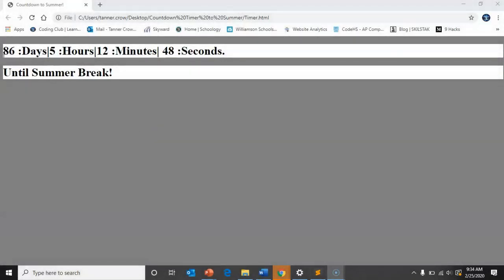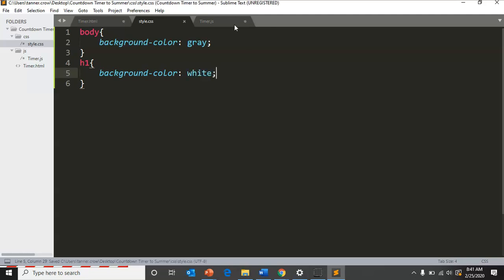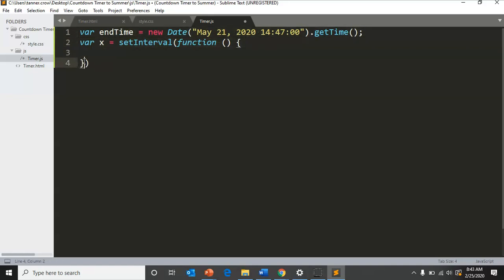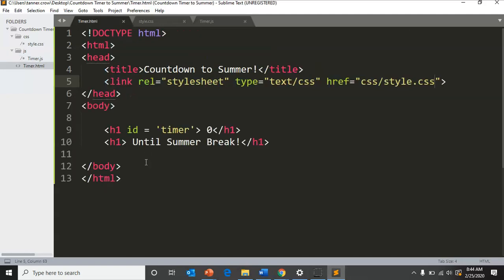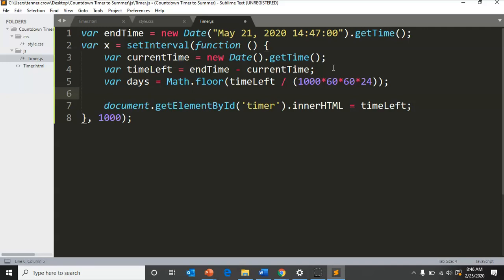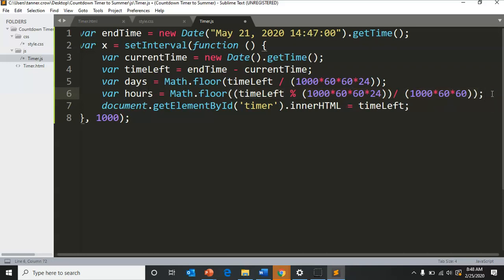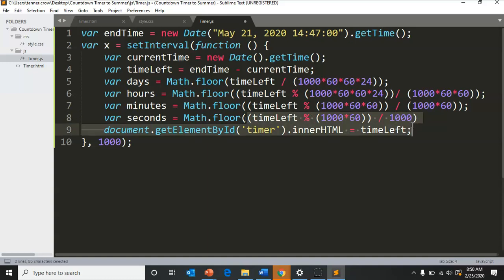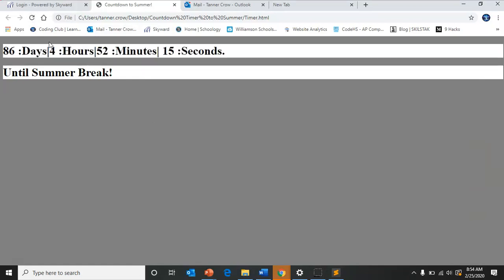Countdown Timer in JavaScript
- Book a tutoring session here!

Create a simple countdown timer in html css and javascript.
Create a timer that counts from the current time to the start of summer break!